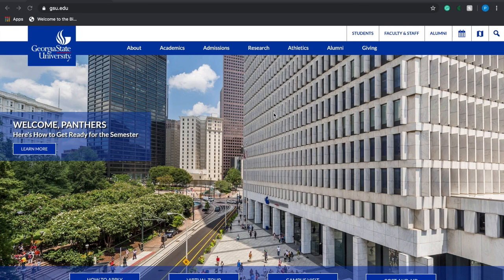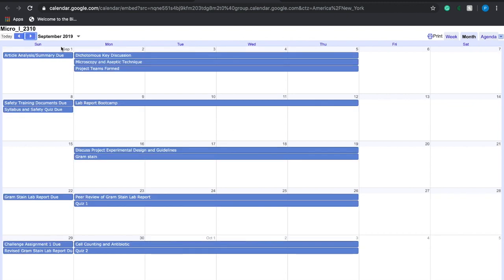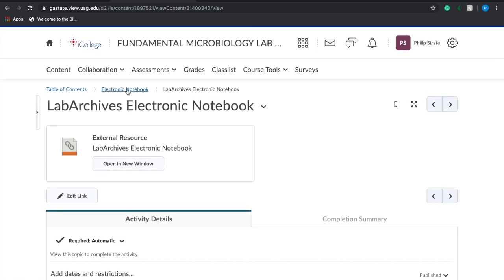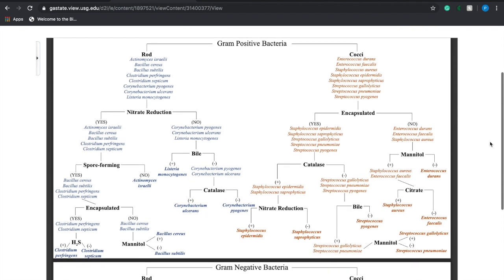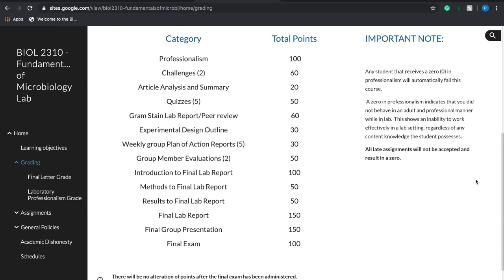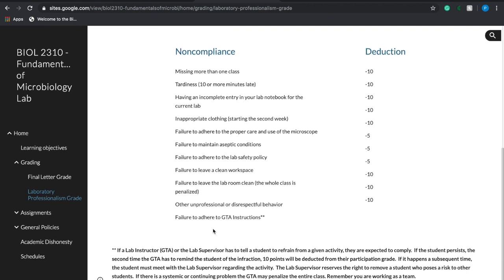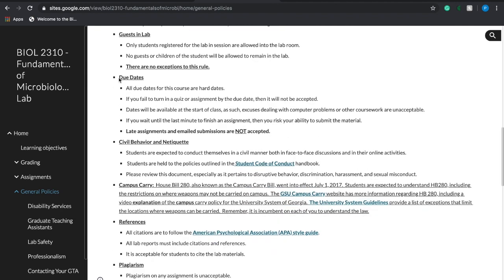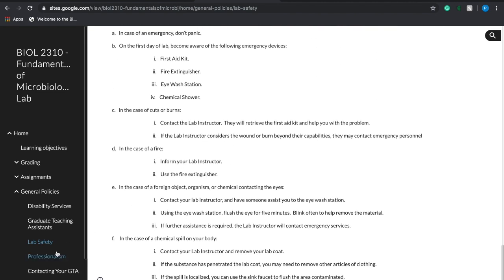BIOL 2310 How To Guide